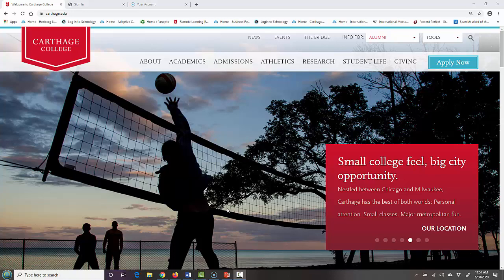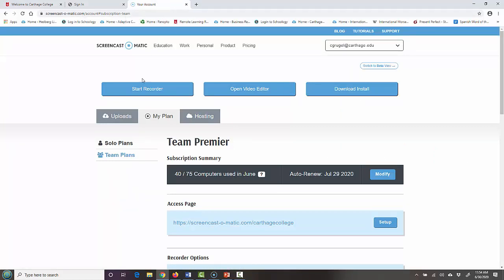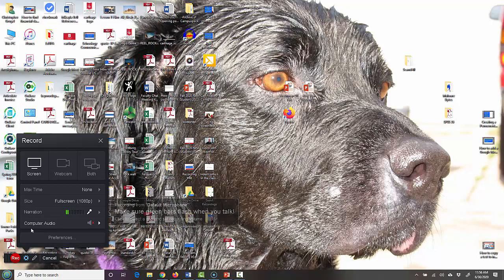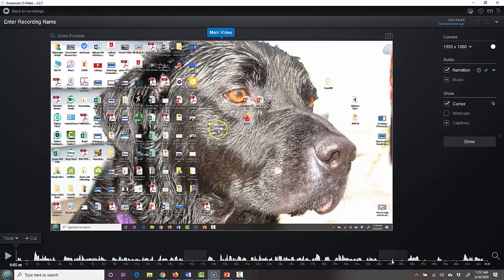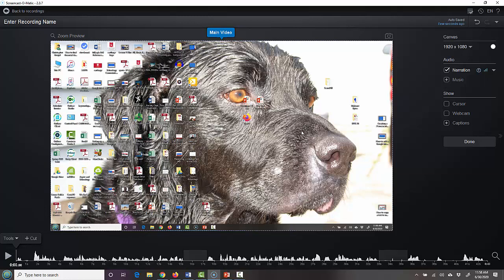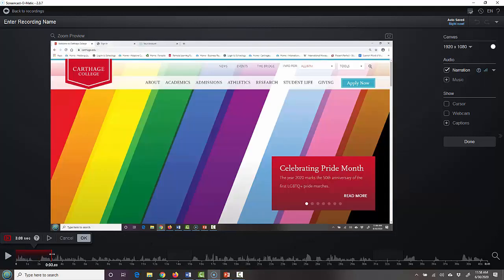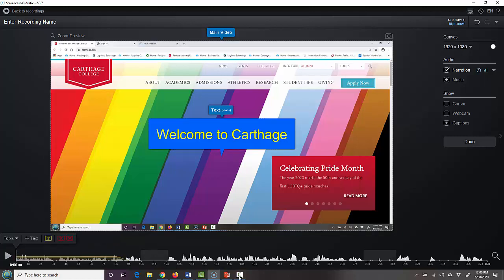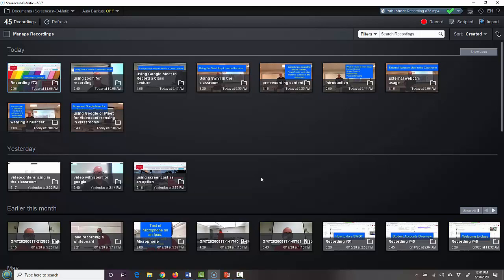Installing and using Screencastomatic at Carthage College